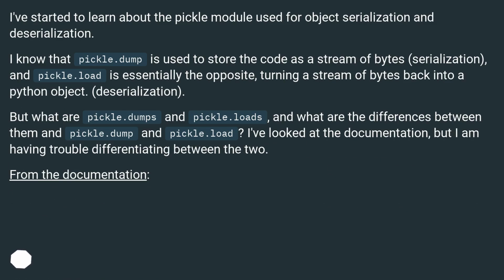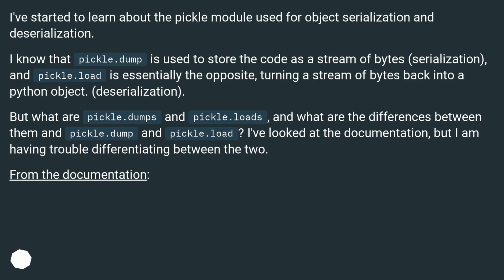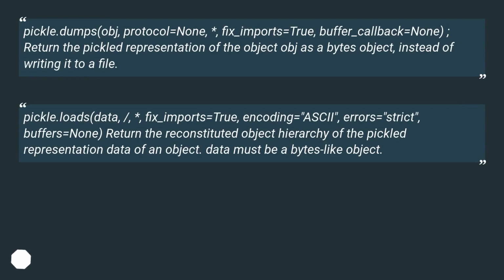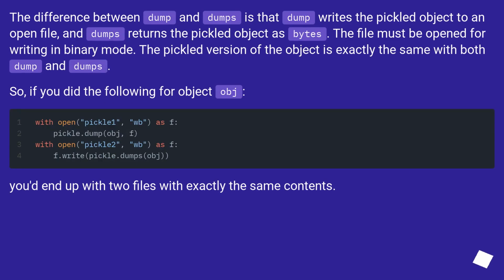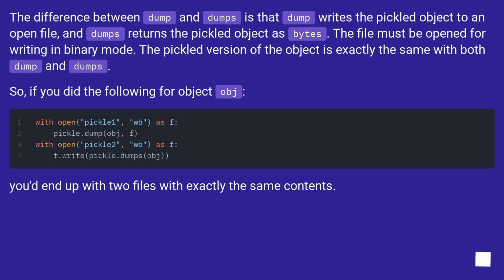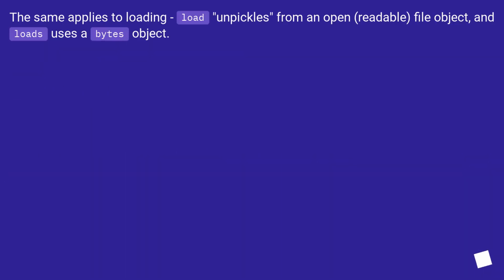What are the differences between pickle.dump/load and pickle.dumps/loads?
Chapters
00:00 Question
01:29 Accepted answer (Score 10)
02:20 Thank you